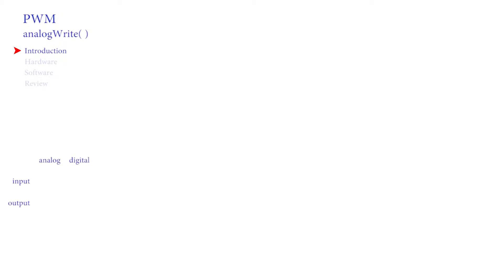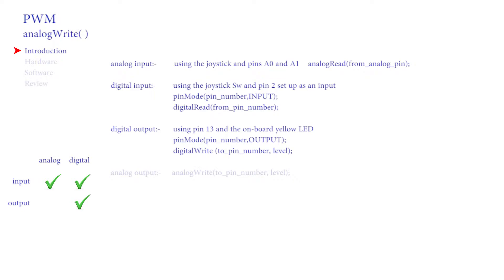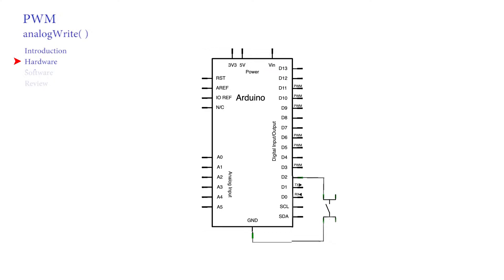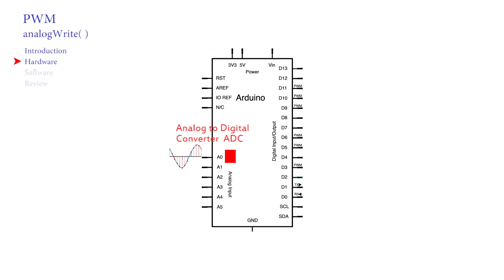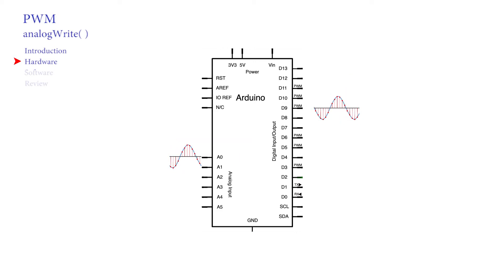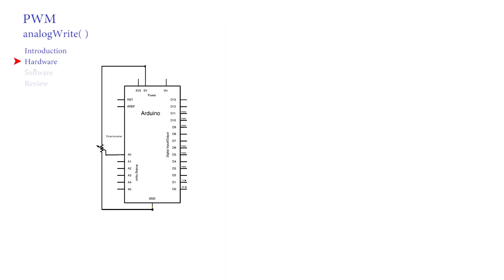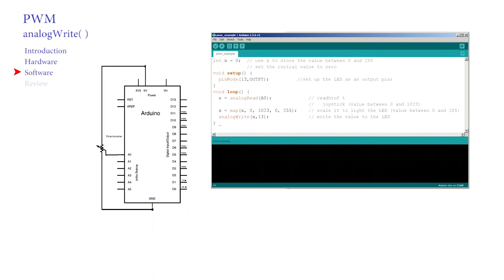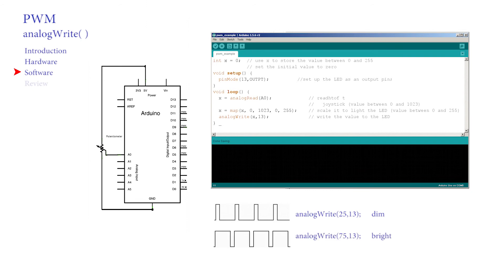Arduino PWM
The Analog write analogWrite() function on the Uno does not produce a real analog output but a digital approximation.